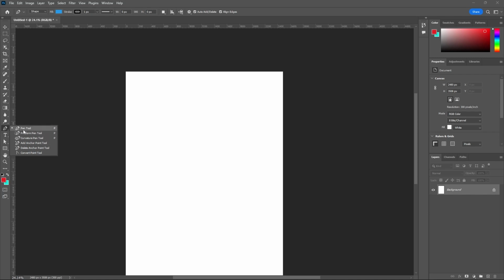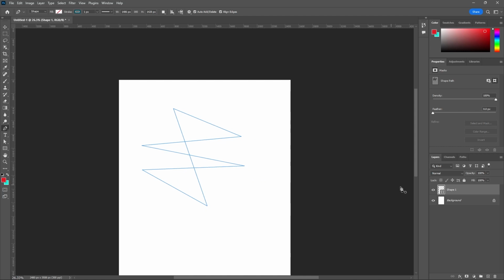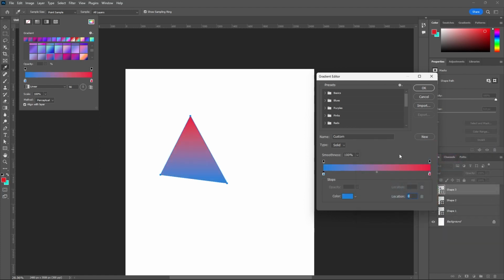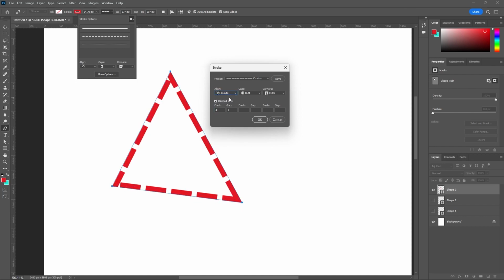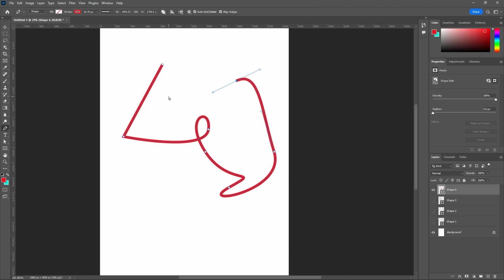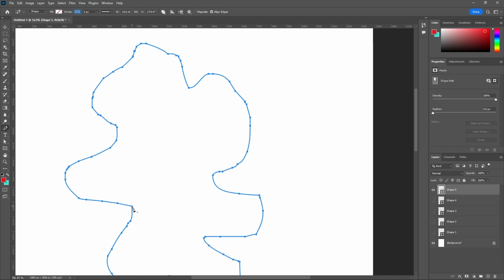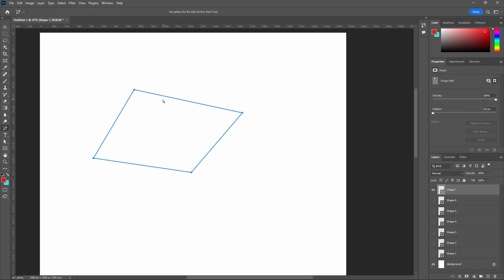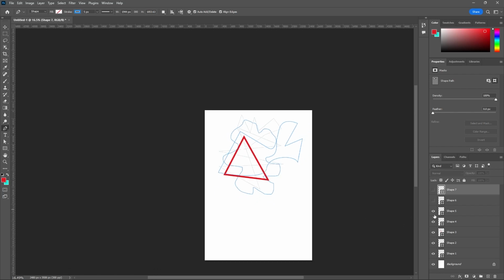7 Adobe Photoshop Classes - Tools Part 7